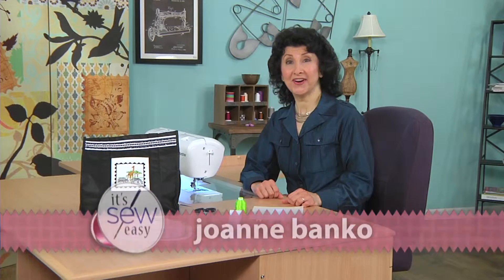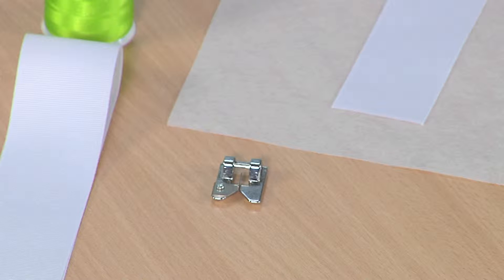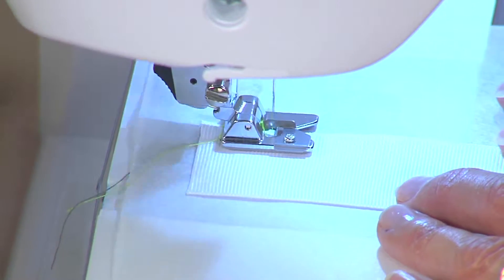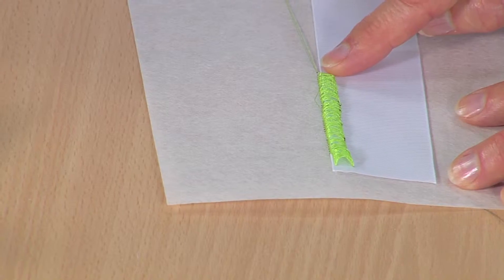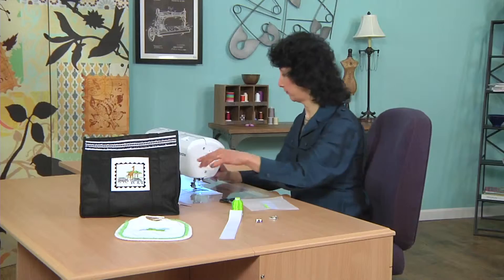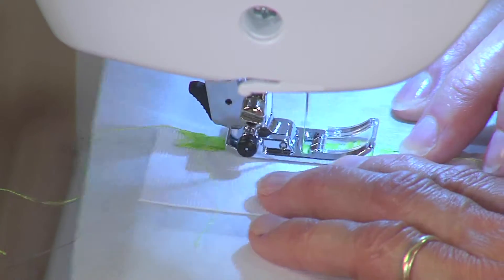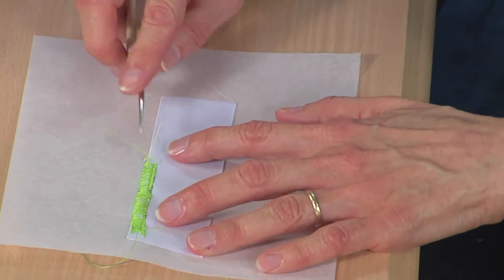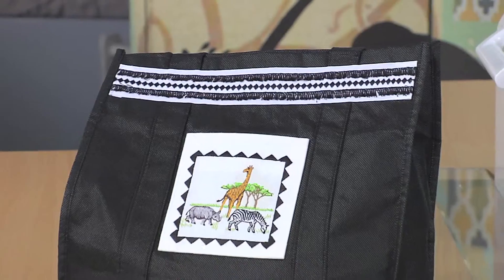Joanne Banko makes fluffy fringe trim with a fringe foot, as seen on It's Sew Easy TV show1209-3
Learn how to make fringe trim with the Fringe foot and use it to embellish totes, baby bibs, and more!

For more sewing and embroidery inspiration please visit me at my